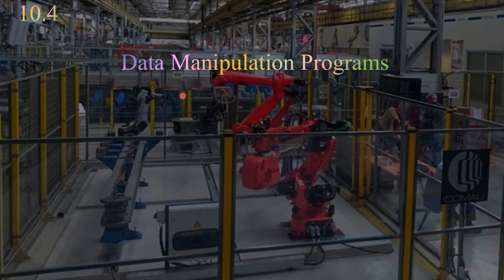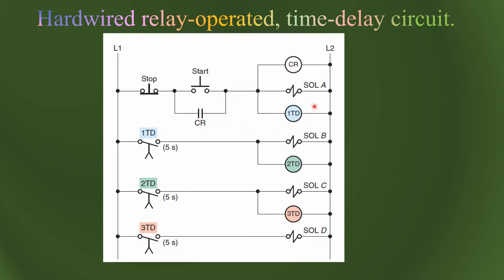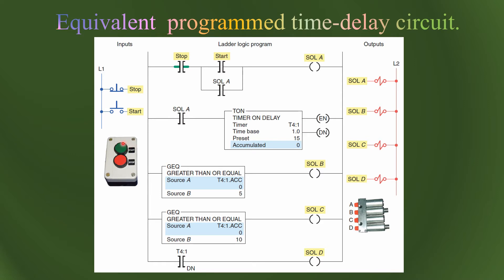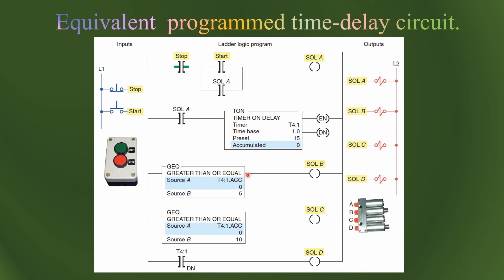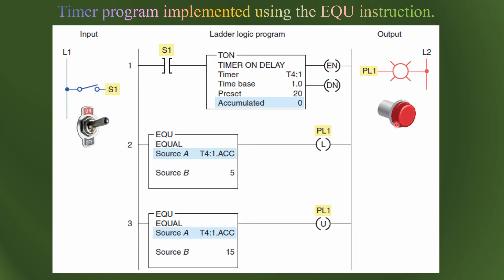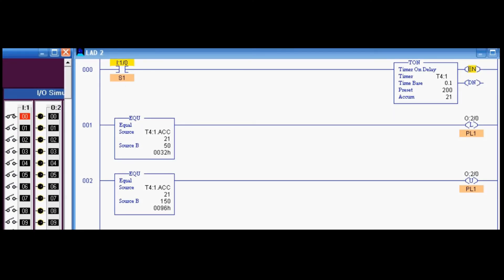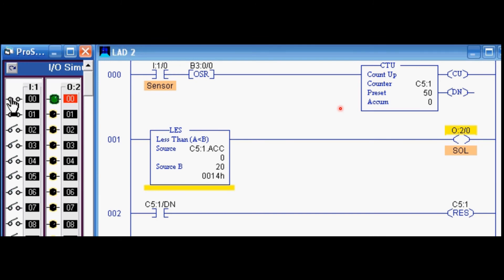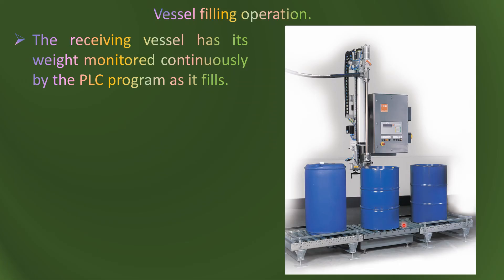Data Manipulation Instruction in PLC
Programming Industrial Problems, MOV, MVM, AND, OR, XOR, NOT, PLC, RS Logics, RS Logics 500, Micro Logics, LN Bradley